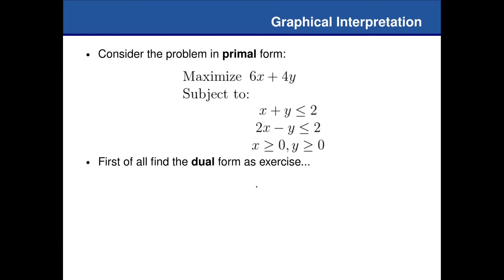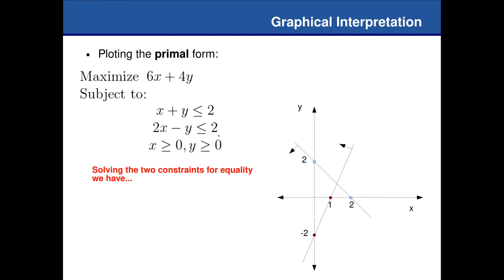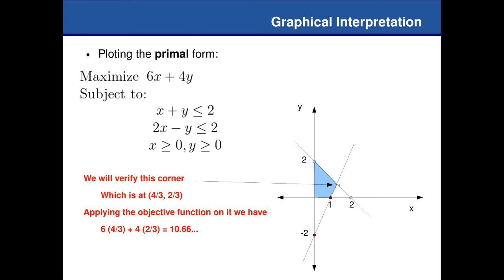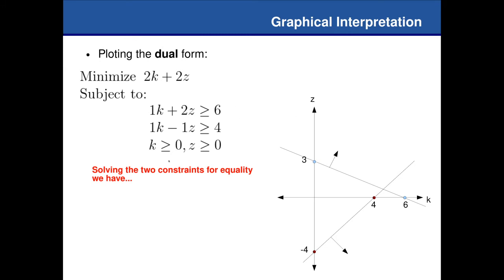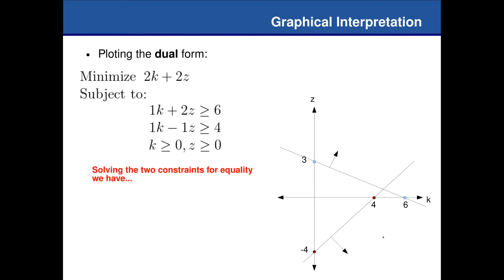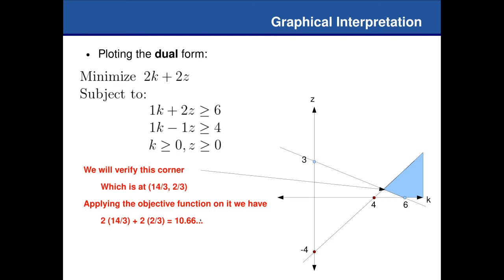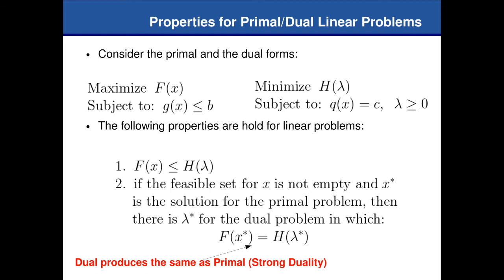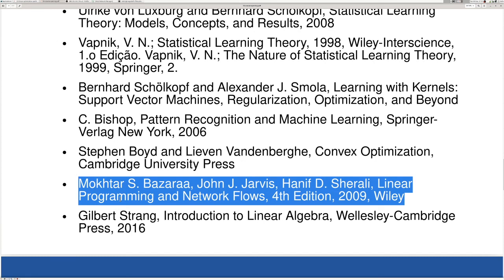Course on the Statistical Learning Theory: 23 Linear optimization problems - Part 3